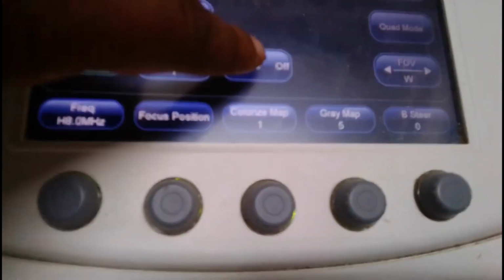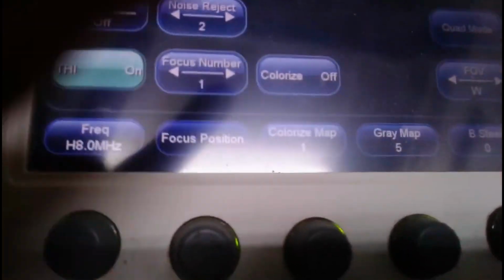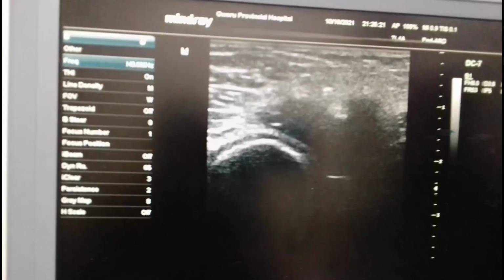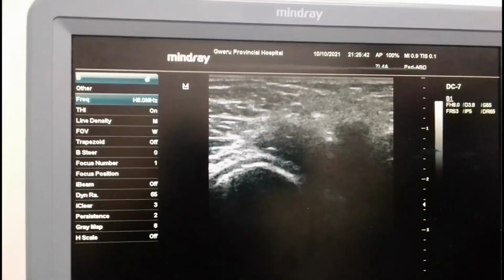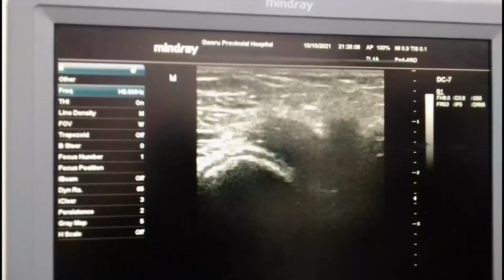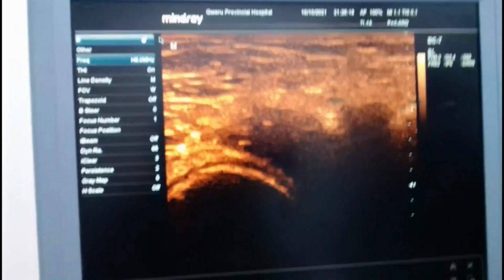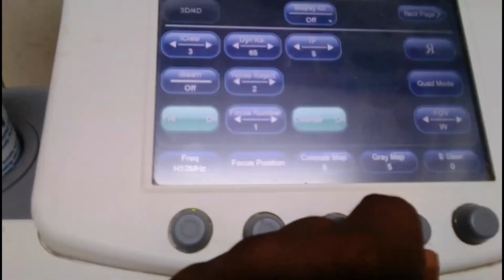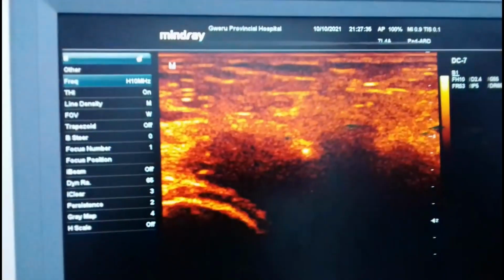Gray Map and Gray Scale keys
This video demonstrates how to adjust the gray Map and Gray Scale when doing an ultrasound scan.